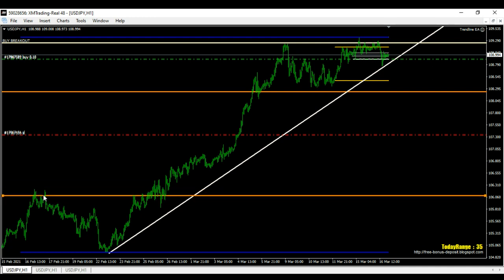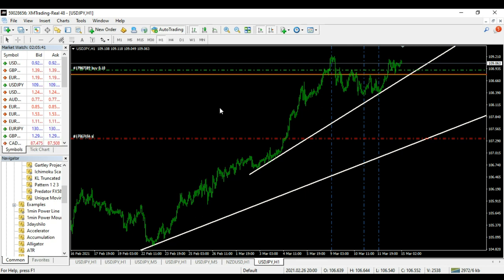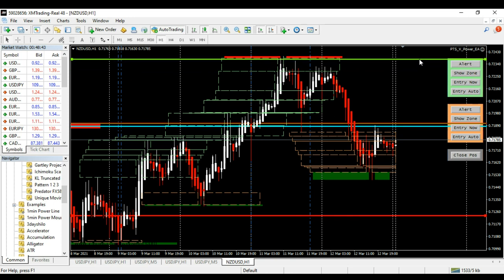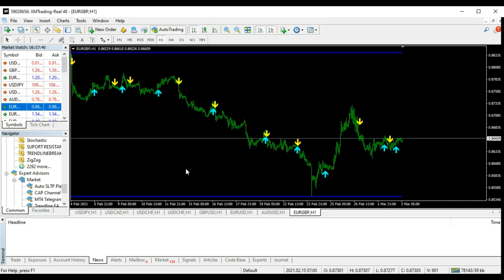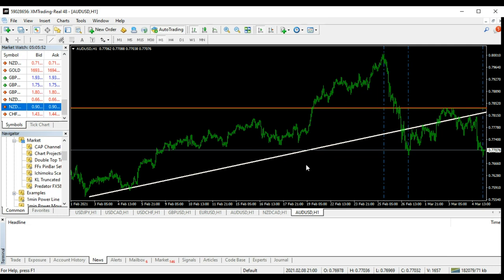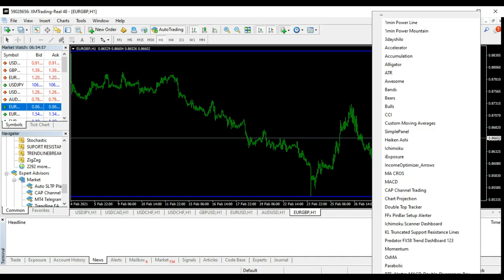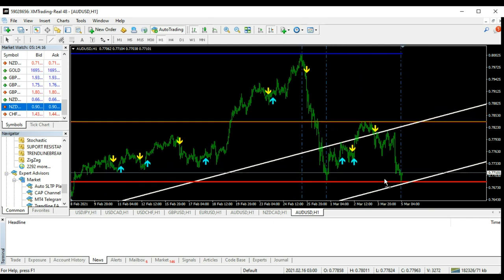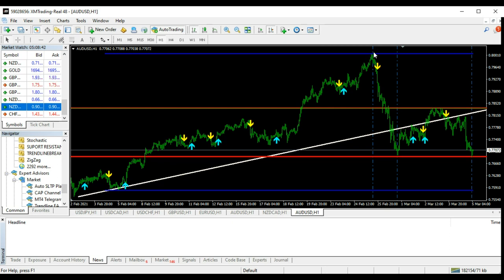TRENDLINE TRADING FOR MILLION DOLLAR PROFIT USING SUPORT RESISTANCE ZONE AND TRENDY